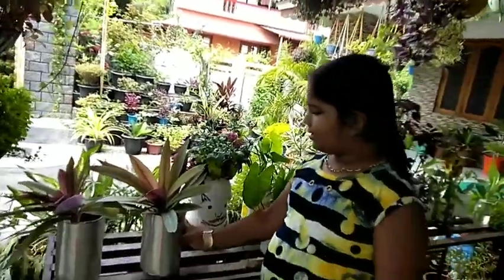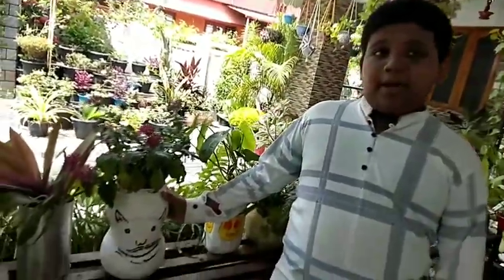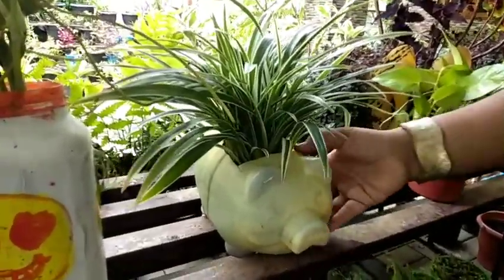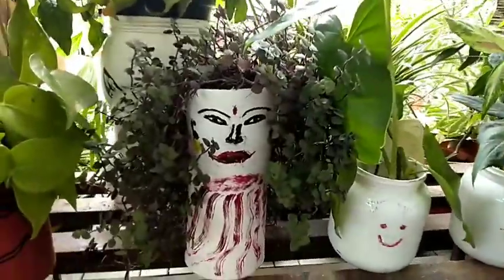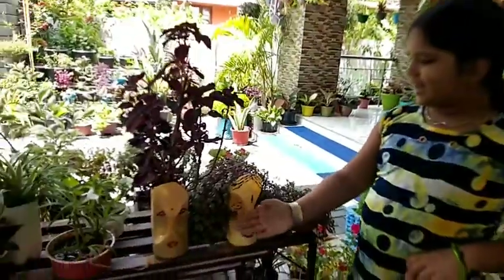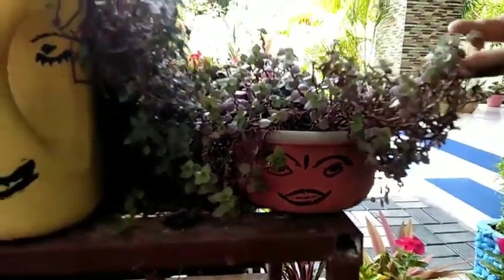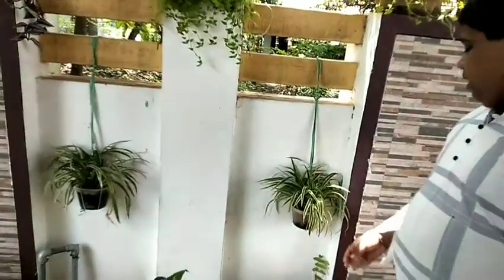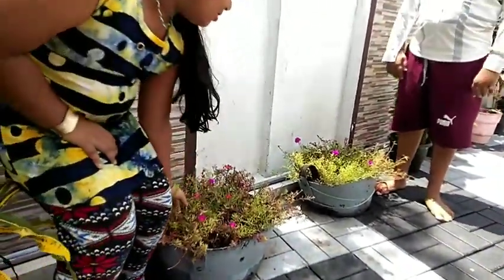A garden made of old pots bottles etc